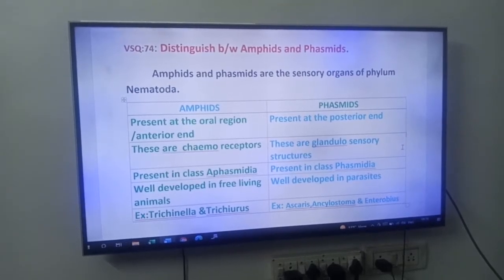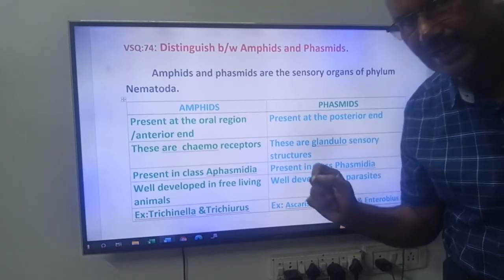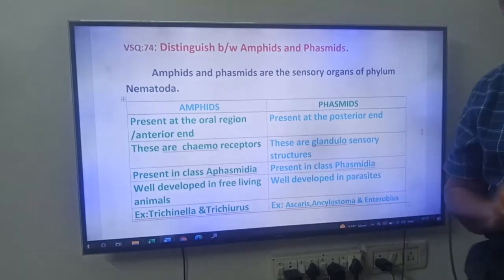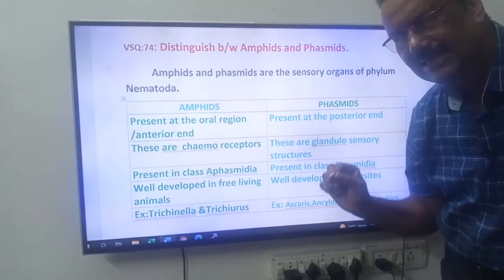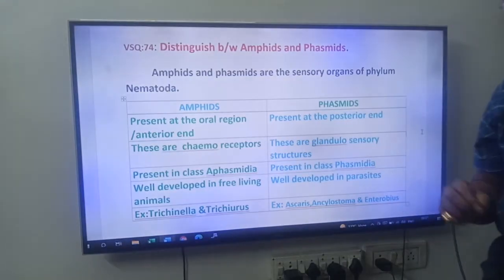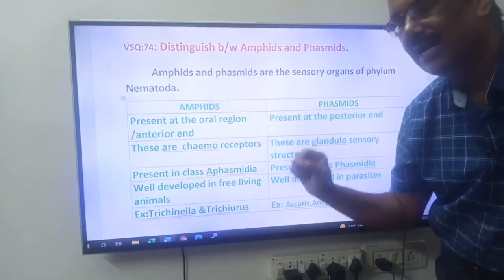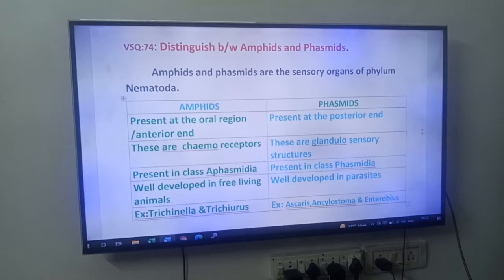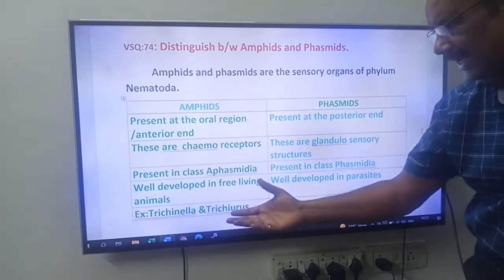33:AMPHIDS & PHASMIDS differences:VSQ: First Year: Unit-3:Animal Diversity-I